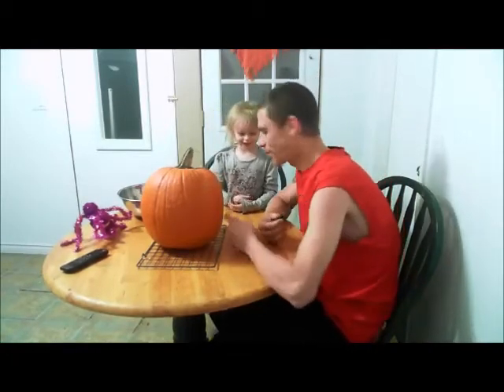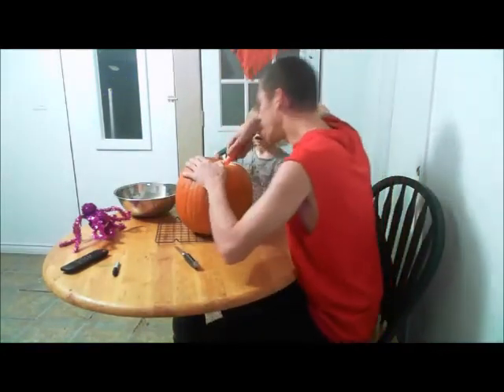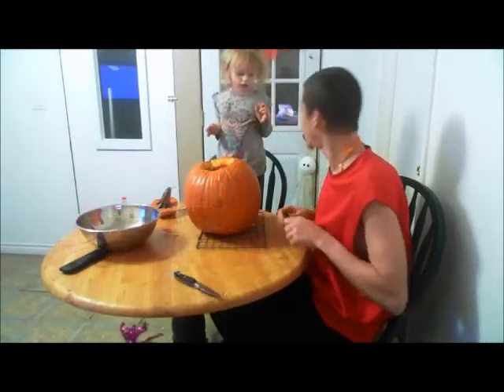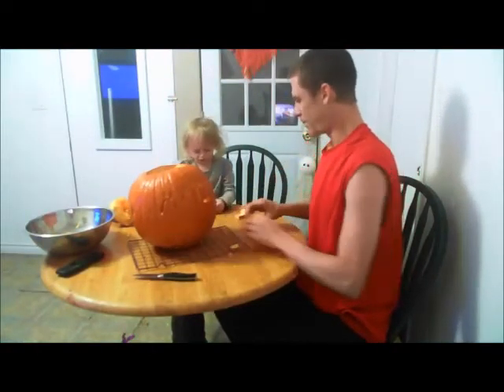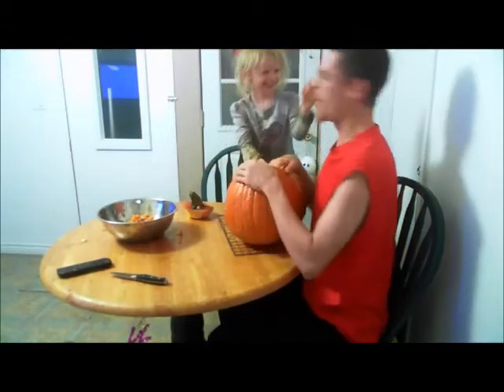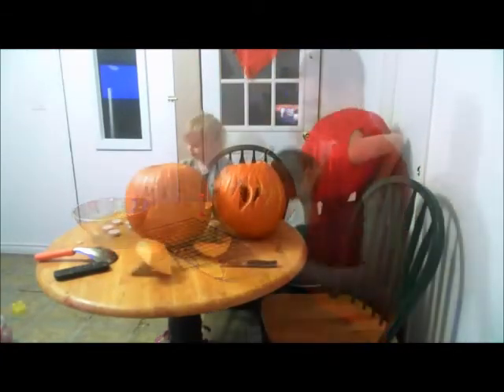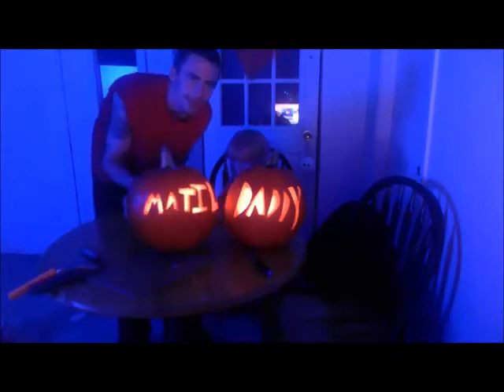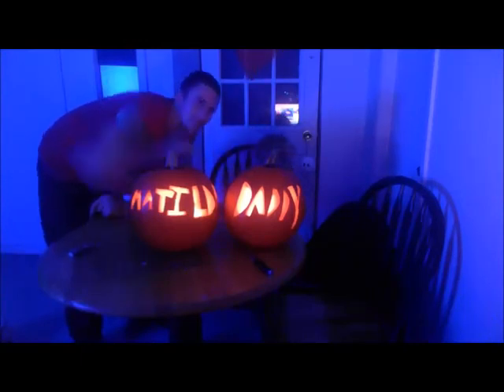Cooking with daddy 39 Matilda & Daddy Jack o Lanterns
Today We did our Jack-O-Lanterns!!

We had a blast!!  She insisted that we make it a Cooking With Daddy episode!!
She is such a cutie Pie!!